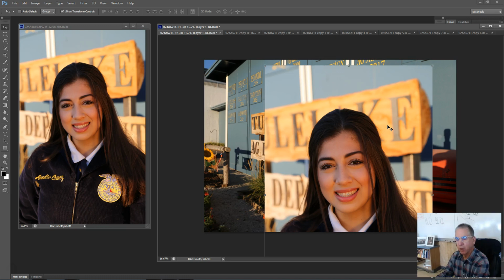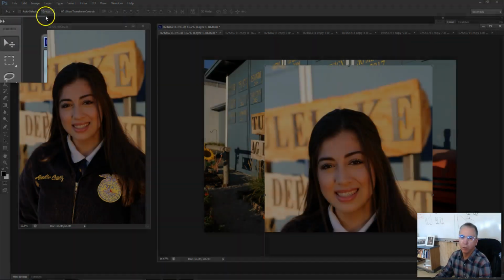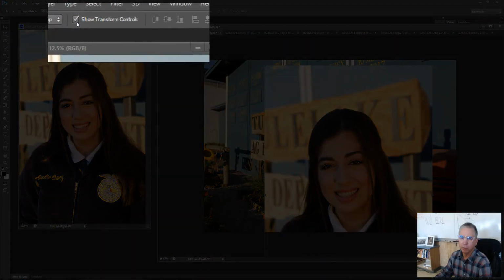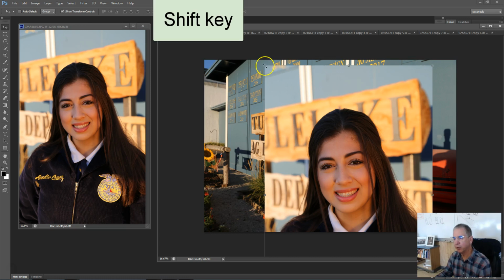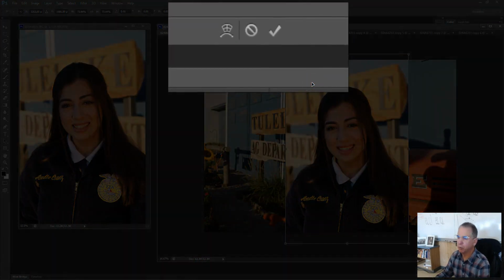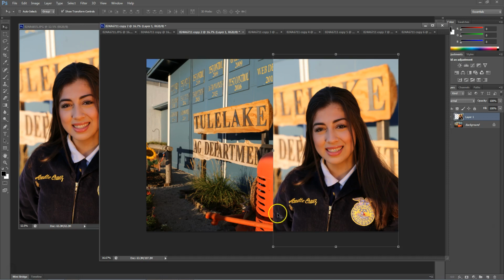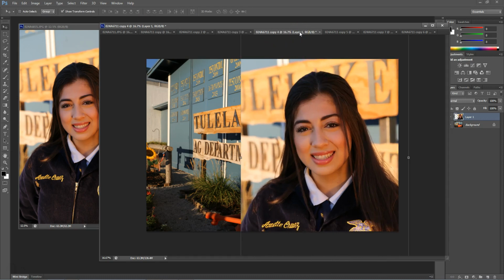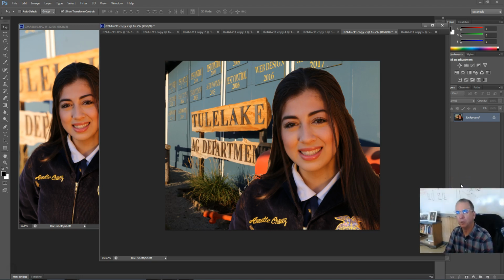Position Portrait on New Background